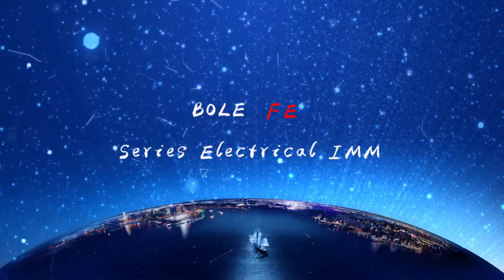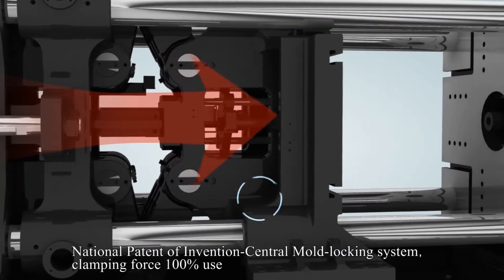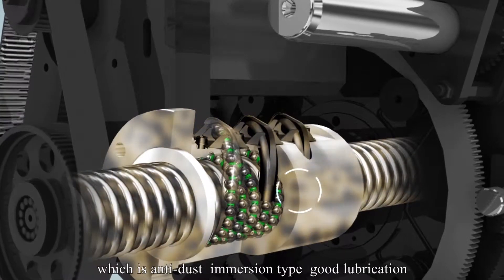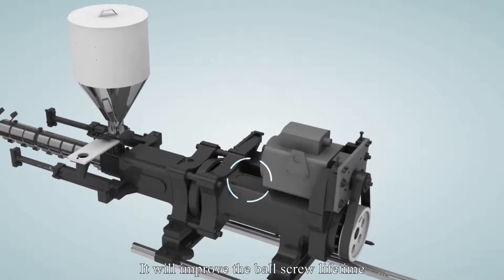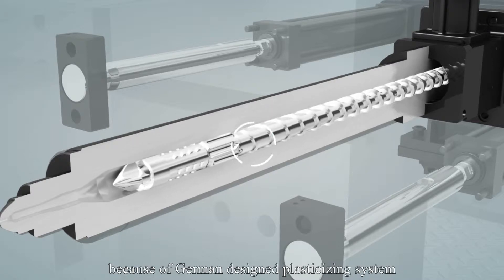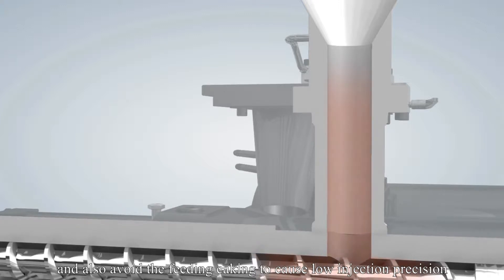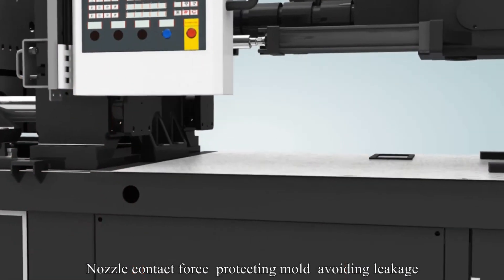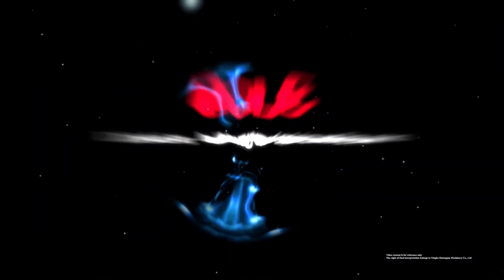BOLE Serie FE: Máquinas de inyección eléctricas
AHORRO DE ENERGÍA, EFICIENCIA, INTELIGENCIA, VERSATILIDAD, ESTABILIDAD Y PRECISIÓN.

SISTEMA DE CIERRE CENTRAL PATENTADO de alta precisión.
100% de uso de fuerza de cierre. Buena protección de moldes y platos y adaptada para trabajo óptimo con moldes pequeños.
Carrera de apertura 20% superior, con un amplio rango de aplicación en los tamaños de los moldes.
SISTEMA DE PLASTIFICACIÓN de diseño alemán con una eficiencia superior al 20% con respecto a los convencionales.
SISTEMA DE GUÍAS LINEALES que otorga precisión y rigidez al sistema. El plato móvil adapta esta tecnología para asegurar la precisión de posicionamiento.
Su baja resistencia y rozamiento, aseguran una rápida apertura y cierre del molde y evita salpicaduras de aceite debidas al movimiento.
El funcionamiento de la máquina es suave y rápido.
COLUMNAS INDEPENDIENTES sin casquillo con el plato móvil. Al no haber contacto entre columnas y plato, no es precisa lubricación y se mantiene totalmente limpia la zona del molde.
La apertura y cierre del molde se ejecuta con gran precisión.
Diseño patentado de CILINDRO ELÉCTRICO con HUSILLO DE BOLA. Totalmente cerrado para la protección anti polvo y de líquidos. La lubricación refrigera la temperatura de trabajo.
Diseño patentado de la UNIDAD DE INYECCIÓN con HUSILLO DE BOLA. Totalmente cerrado para la protección anti polvo y de líquidos. La lubricación refrigera la temperatura de trabajo .
SENSOR DE TEMPERATURA en la toma de alimentación del inyector con la tolva para mayor estabilidad. Previene que los cambios de la temperatura del aceite afecten a la plastificación y por lo tanto a la precisión de inyección, mejorando la estabilidad general de la máquina.
La fuerza de contacto de la BOQUILLA, protege el molde y evita filtraciones de material.
SOFTWARE KEBA mejorado para un control óptimo del circuito de aceite, combinado al software patentado para el control preciso del posicionamiento y apertura del molde.

BOLE IMM / BOLE Injection moulding machines: Inyectoras de plástico para más de 300 casos de producción.

Máquinas de moldeo por inyección para fabricación de lentes ópticas, inyección de polietileno de ultra alto peso molecular (UHMWPE), producción de cubos de basura, PVC, PET, etc.